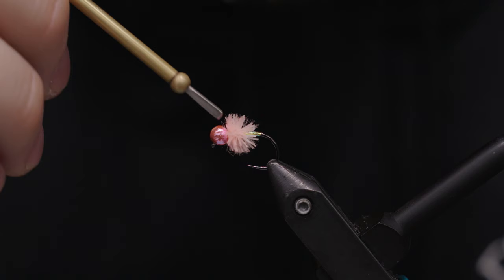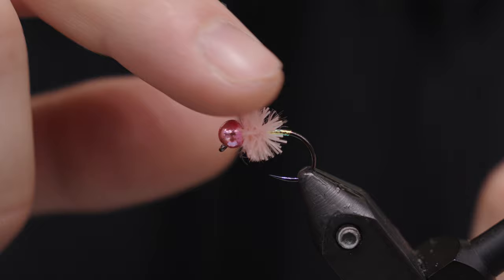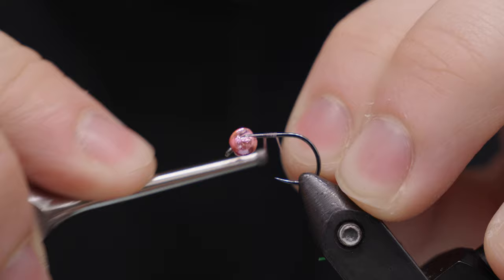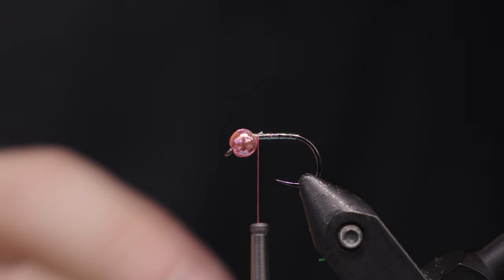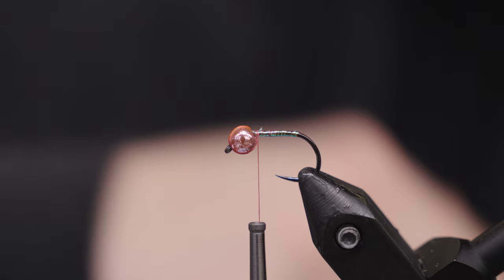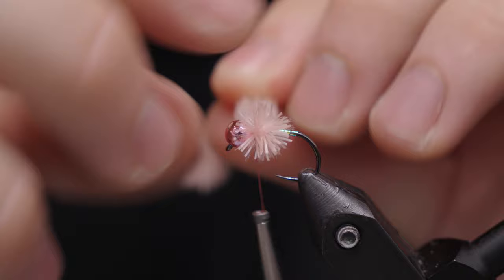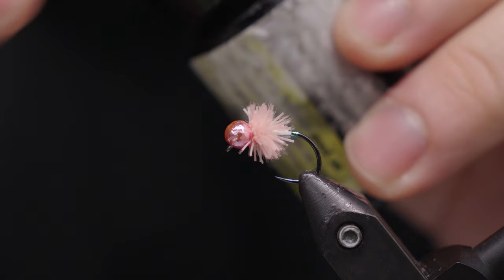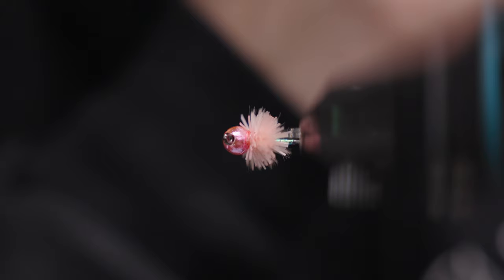Perdi-Egg: Jigged Egg Fly Tying Tutorial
In this video, Simon ties a great egg pattern for the winter and spring. This "Perdi-Egg" merges two proven patterns into one. The Perdigon is a european style attractor nymph that is known around the world. Whether you like it or not, egg patterns are productive for trout, especially when there are spawning fish in the system you are fishing. The whitefish spawn happens during the winter, and rainbows spawn in the spring. From about December through April and parts of May, trout are actually keying in on eggs and eating them. So if you're a purist, between those months, fishing an egg is guilt free and you're matching a hatch, perse. In this video, Simon uses a new rubbery chenille from hareline called Microflex Softhackle Chenille to make the egg. Using it sparsley makes for a great egg imitation. You could also use it for bugger bodies, crawfish bodies, eggsucking leech heads, your limit is your imagination. It is also incredibly durable, so you get more life out of each fly. Feel free to size up on this pattern for steelhead, or change colors depending on where you fish. If you tie some up or catch some fish on them and post them online, tag us in your post!

Jigged Perdi-Egg

Hook- Fulling Mill Jig Force Short 5125: Size 14

Bead- Hareline Metallic Light Pink Slotted Tungsten Bead: 5/32, 3.8mm

Flash- Hareline Hedron Magnum Flashabou: Pearl & Solarez Bone Dry

Egg- Hareline Microflex Soft Hackle Chenille Extra Small: Salmon Pink

Everything Available at: Caddisflyshop.com

Full Write up, additional articles, upcoming events, and more at: Oregonflyfishingblog.com